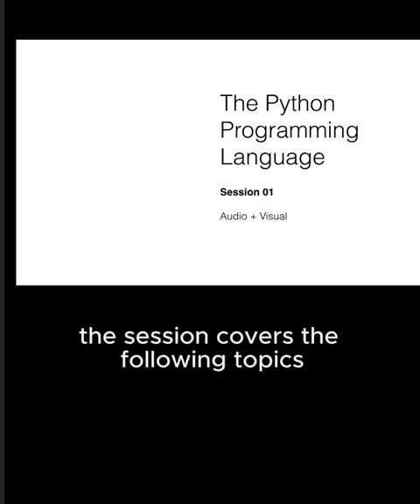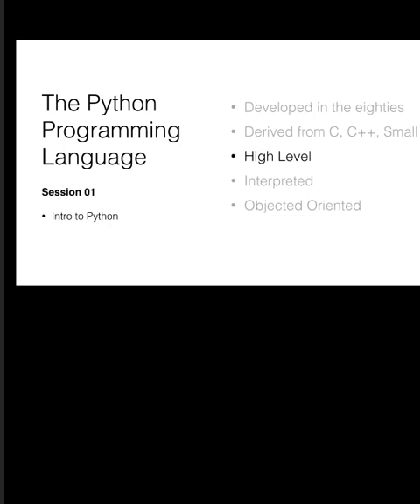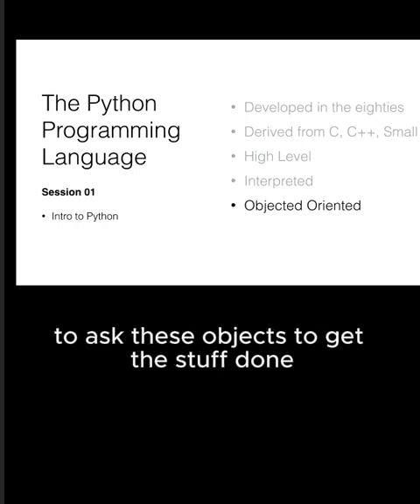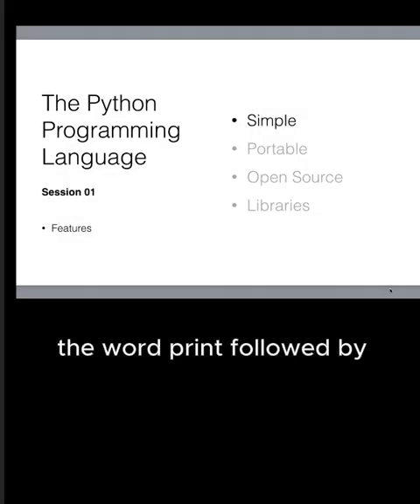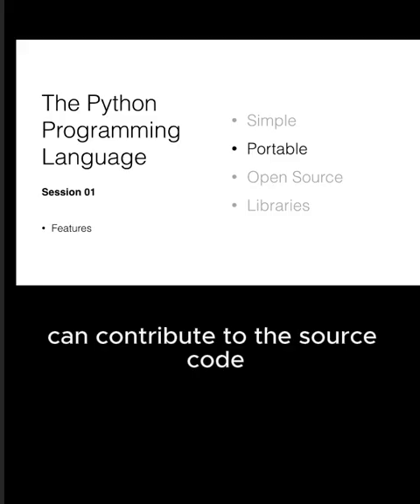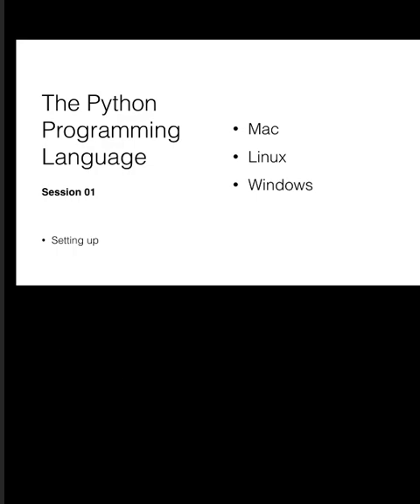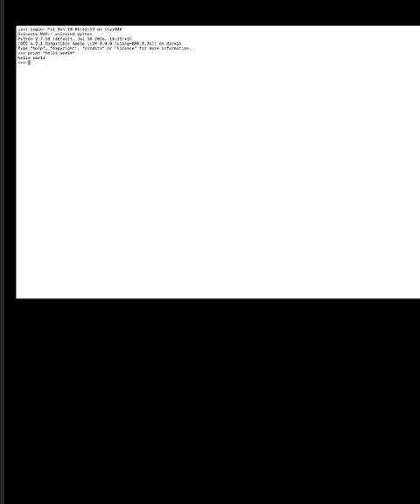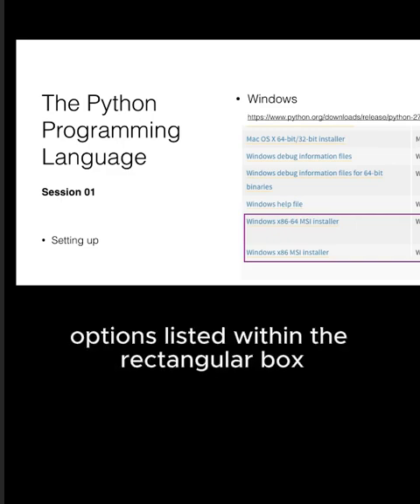introduction to python programming language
skills